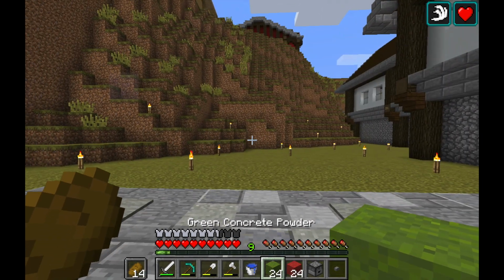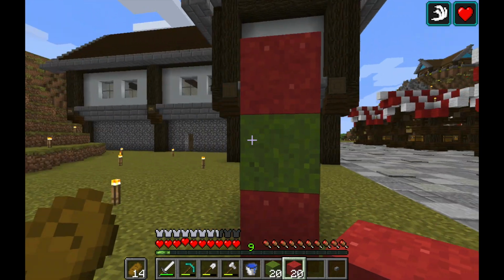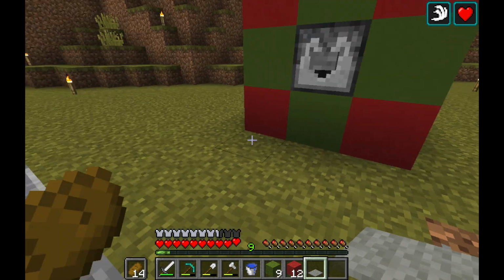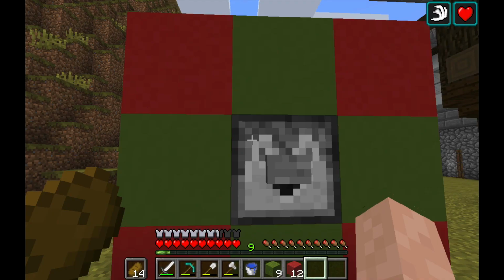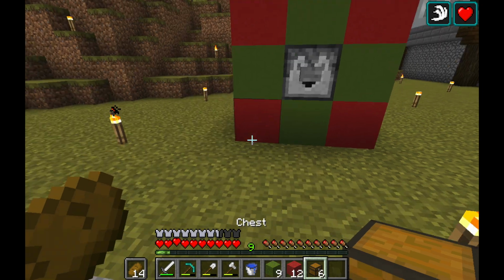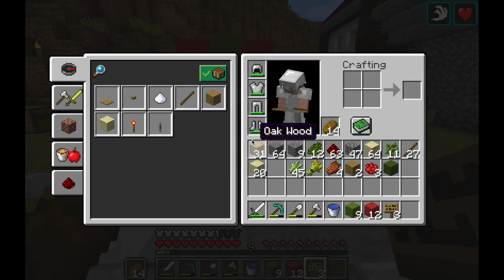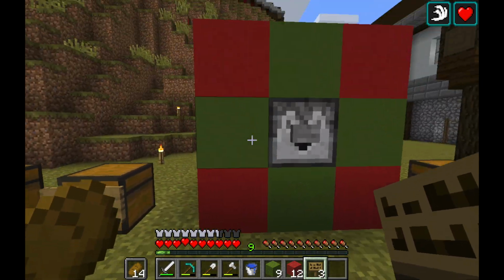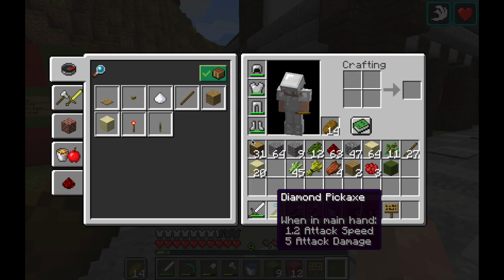VillageCraft Ep 6: Christmas Presents!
Merry Christmas everyone! Today I set up a booth to give all the other members a Christmas present!

Villagecraft is a 1.12 vanilla Minecraft survival multiplayer server full of Youtubers and Twitch streamers. Once a week with this SMP let's play you can look forward to lots of cool builds and some good laughs.

The Villagecraft Members!